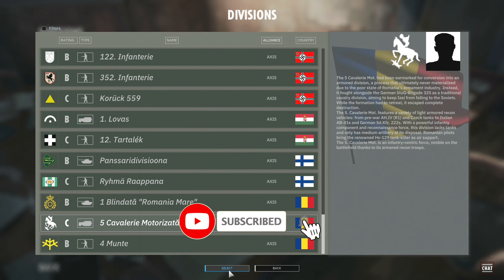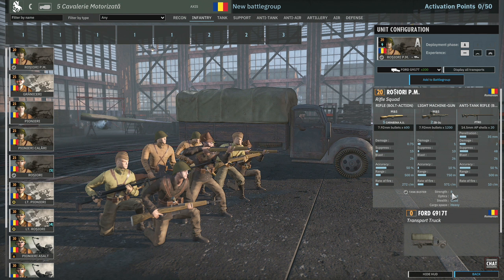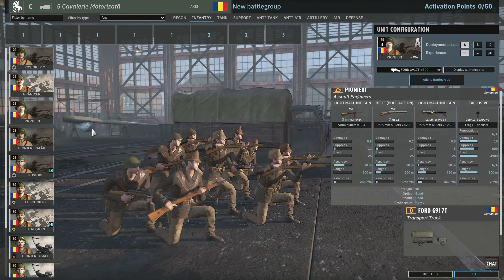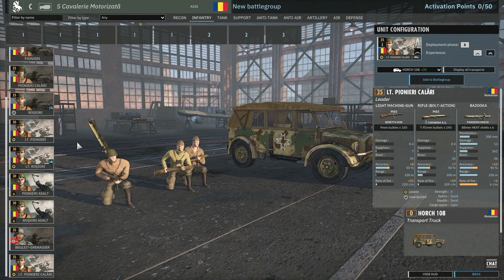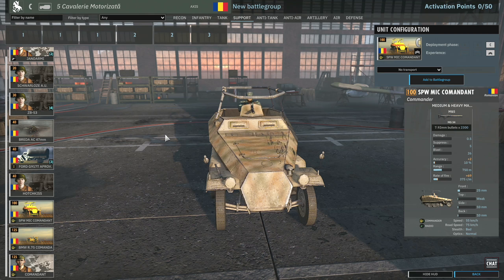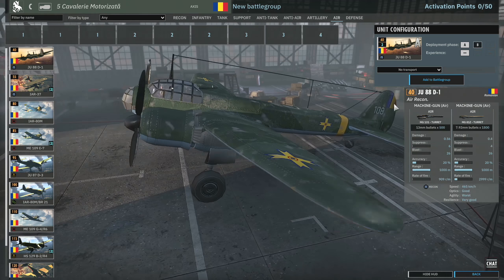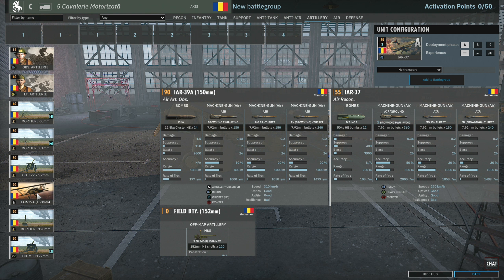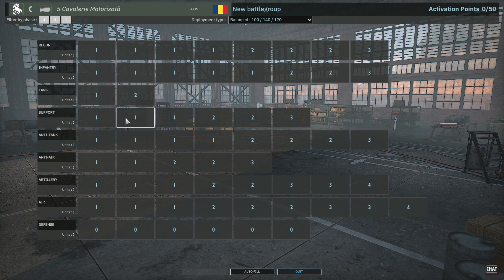5th Cavalerie Motorizata! Steel Division 2 Battlegroup First Look (Black Sunday DLC)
In this video you can find a first look at the 5 Cavalerie Motorizată division covering my immediate opinions and thoughts whilst also putting together a rough deck! Enjoy!